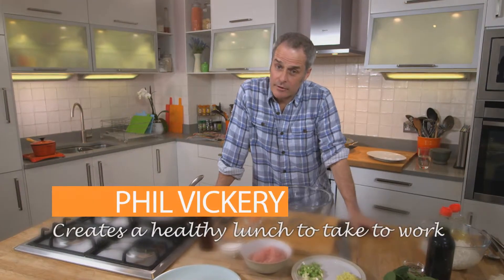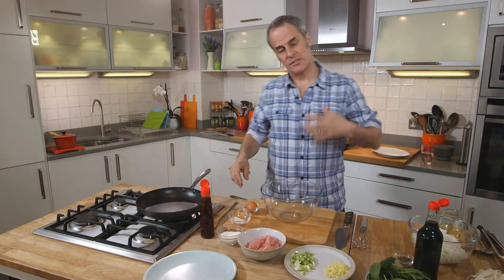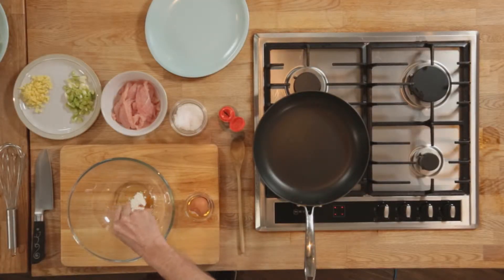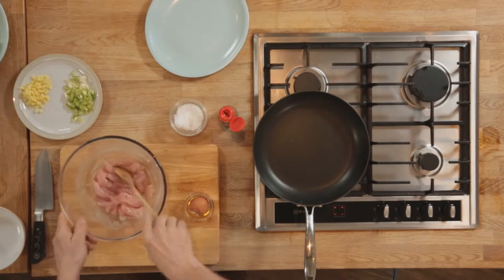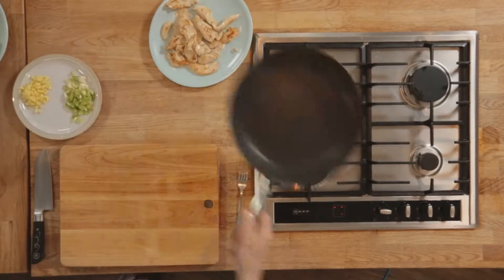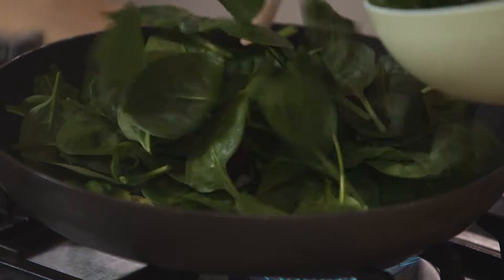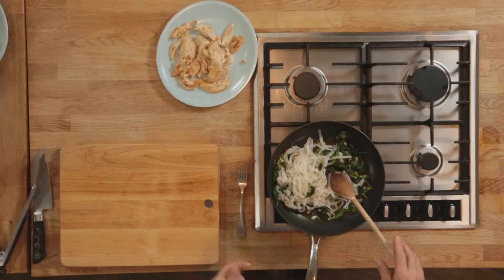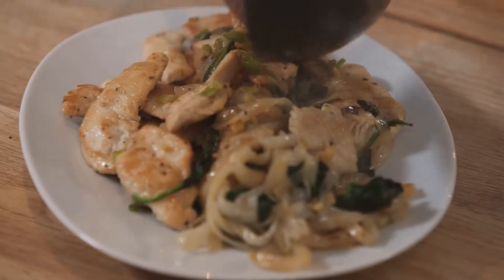British Turkey Noodle Salad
This tasty and delicious healthy turkey noodle salad is perfect for lunches on the go. Created by TV chef Phil Vickery this dish is perfect for a midweek work lunch.